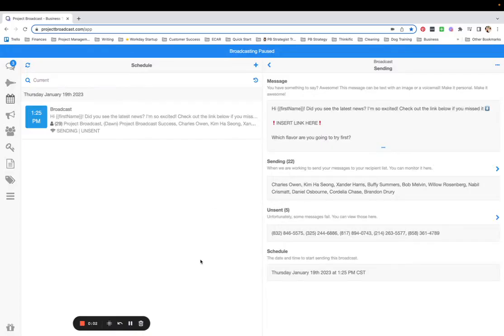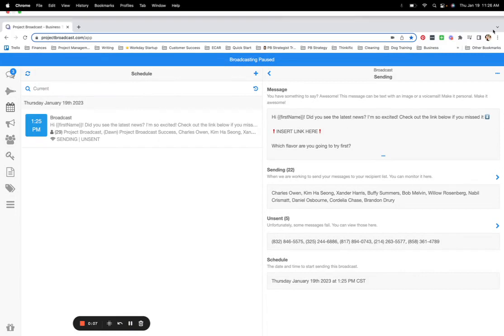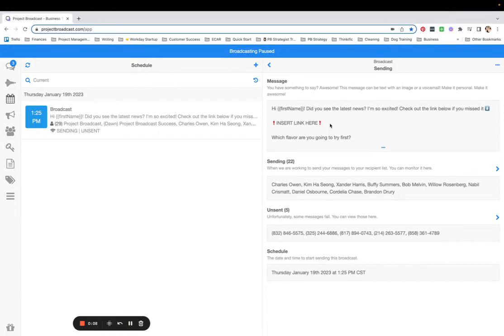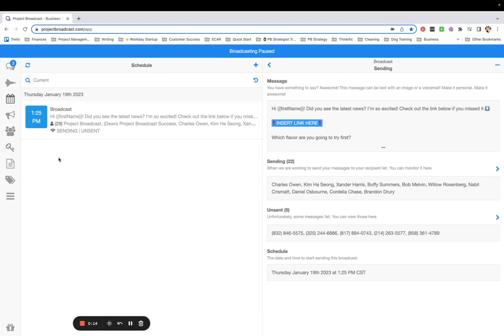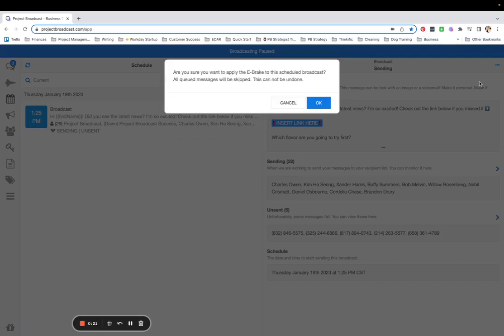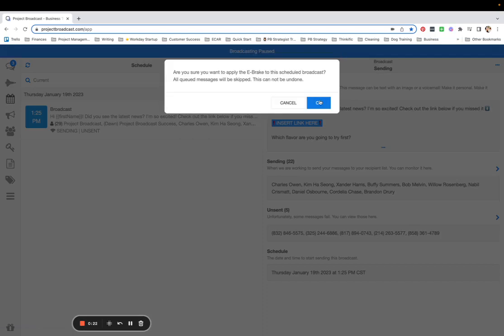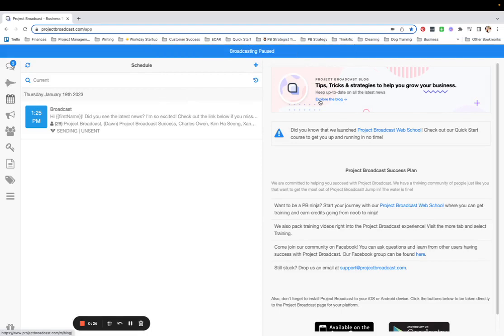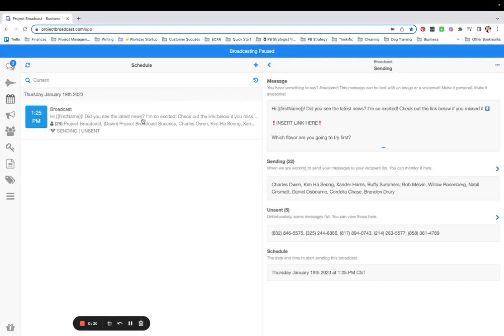Apply an E-Brake to an Outgoing Message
Have you ever noticed a big mistake in a message you're sending to a large group of people? Have no fear. The E-Brake is here! Learn how to stop your message from sending so you can fix it up and get it resending in no time! Ready to resend?

Want to learn more? Our Web School course on broadcast messages is
Complete the course and we'll add 25 credits to your account!